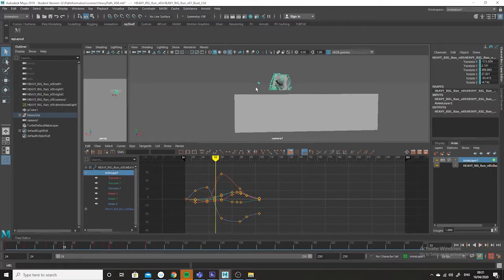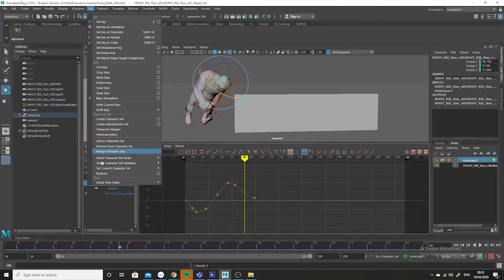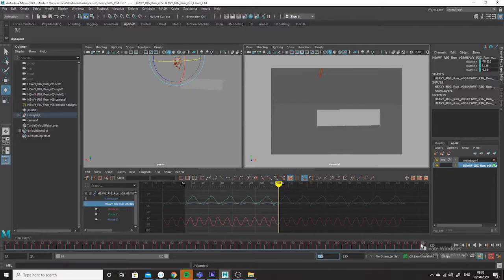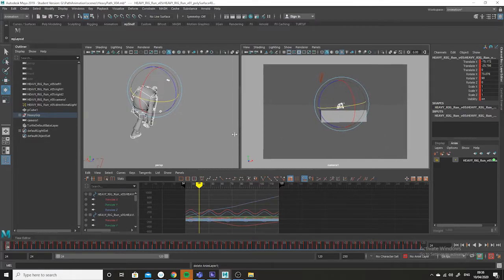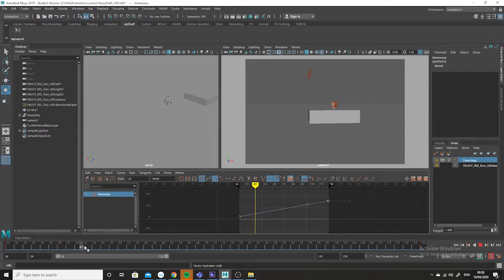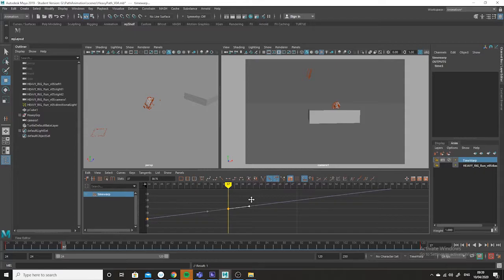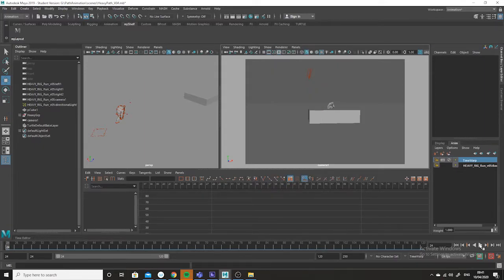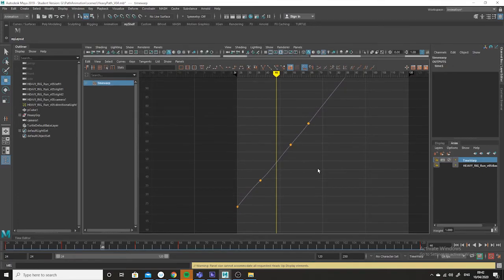Path Animation Part 6